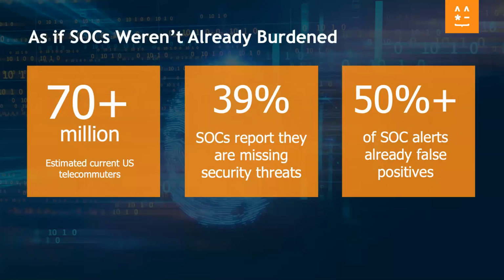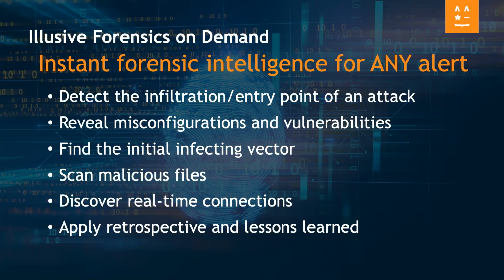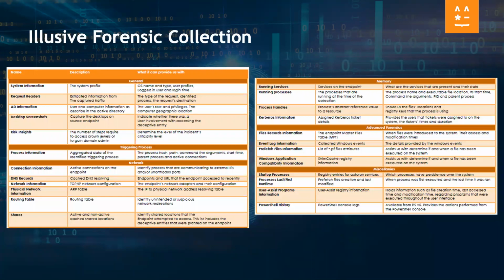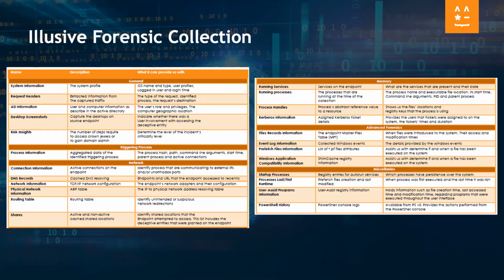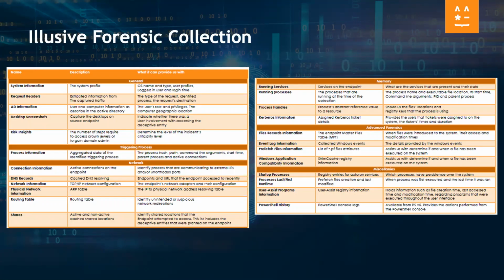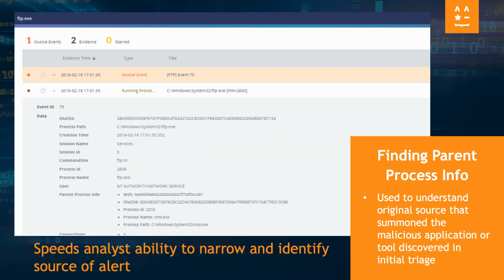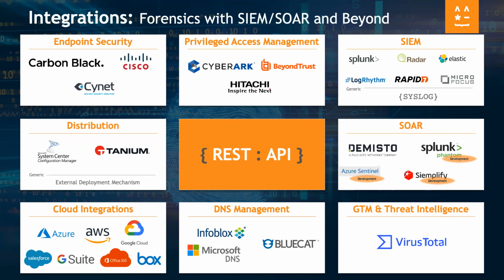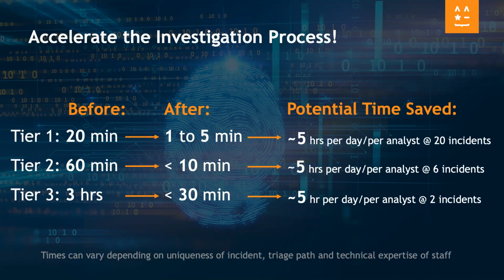Save the SOC How to Increase Investigation Speed, Efficiency and Accuracy (webinar recording)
It’s no surprise that SOC (security operations center) operators are under incredible strain—from talent shortages and data overload, to the sheer volume of disparate technologies they maintain. Under constant attack and barraged by piles of alerts, SOC teams must examine and prioritize meaningful alerts that warrant further investigation. Piecing together a picture of what actually happened can take months. In the event of a true attack, the attacker may already have been well entrenched in the network—or may already have exfiltrated data.

In this latest installment of Illusive’s New Normal webinar series, Illusive SOC Expert Phil Chen demonstrates how the Illusive Networks platform can increase SOC efficiency through it’s deception-based approach. With Illusive, SOC teams can kick-start the triage process and give precise focus to broader correlation, analysis and eradication efforts.

View the webcast to learn:

• The biggest challenges facing SOC teams at this time

• How to receive high-fidelity, easy-to-consume forensics both in real-time and on demand

• Combining with other system alerts from SIEMs and other security technologies to provide a more comprehensive understanding and context for malicious events

• Additional context which can be correlated into a historical timeline that helps to better understand where incidents occurred and what running processes were involved